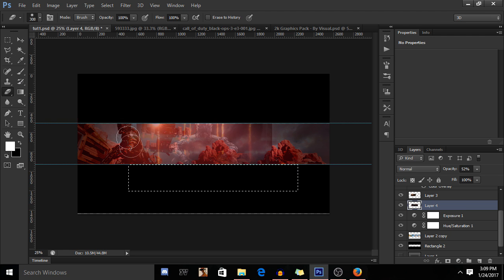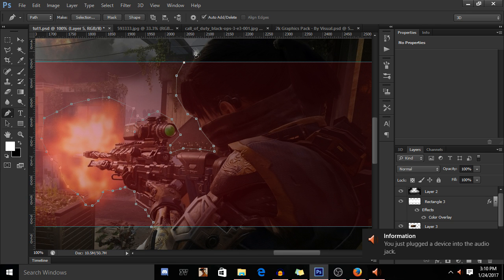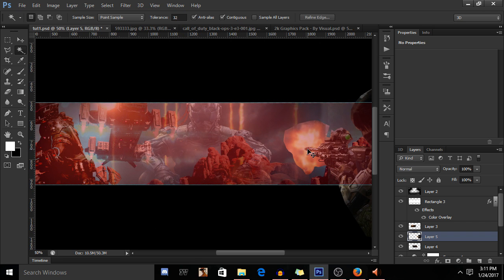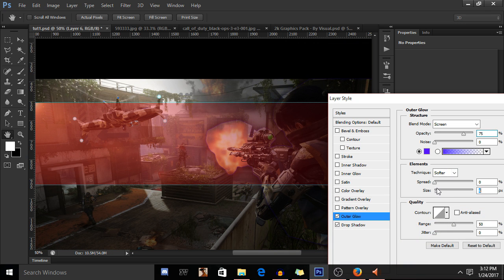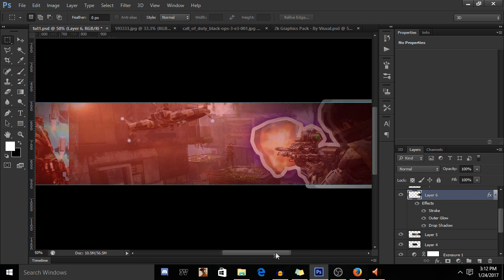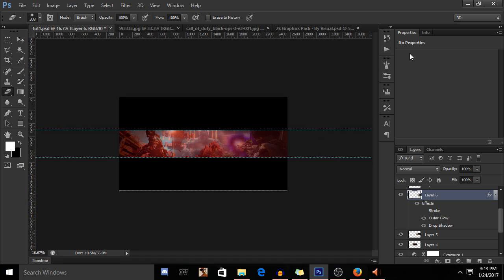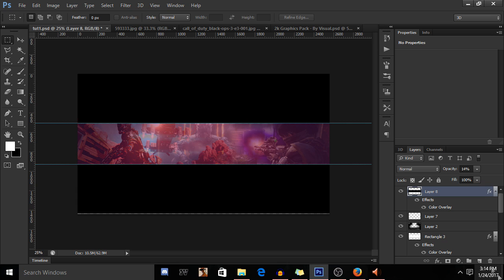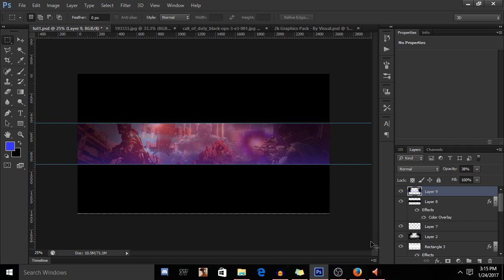How To Make Professional Gaming Banner! PART-3 [Easy Step-by-Step] |2017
How To Make Professional Gaming Banner! [Easy Step-by-Step] |2017| by Newbiezo!

Oops missed the BG sound.. hope that doesn't matter you..

SOON COMING UP A WITH A  COLLABORATION! I GUARANTEE THAT WOULD BE HELPFUL as this one!

Hey guys! Its wonderful to start making tutorials again with a fresh skills and more creativity. This time I will be teaching you guys a step-by-step on how you can make yourself a PROFESSIONAL GAMING BANNER!

If you are a very beginner on Photoshop, this "Series" will help you understand how you can make yourself a Gaming Channel Banner. I have tried to keep it all simple as possible and so i have made sure this video is in 3 PARTS. Its a full detailed tutorial and hope you would enjoy!

After a full upload of this series something awesome is cooking up for you guys!

My name is Akshaj, the offcial owner of the one-&-only all-in-one channel Newbiezo! I love to make tutorials, commentaries, help the YT community and I am a budding GFX artist too!
I love to keep learning more and keep sharing more with you guys so we all grow together. I have a aim to grow steadily on YouTube and make sure that I always upload a quality content worth spending the crucial time.

Previous Video ?

Sellfy Store : Coming Up!

Watch in 720p for best results!